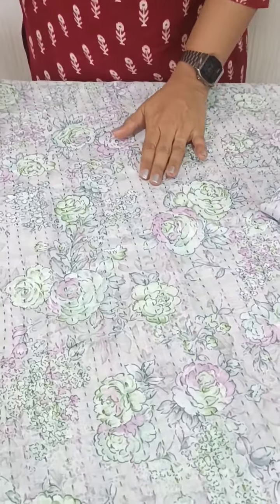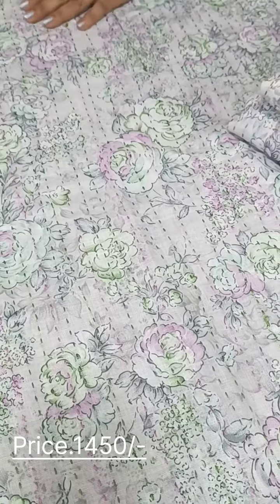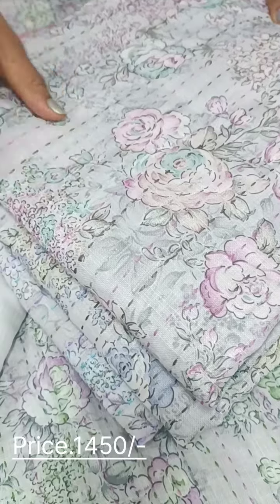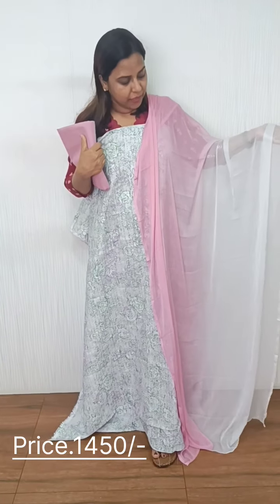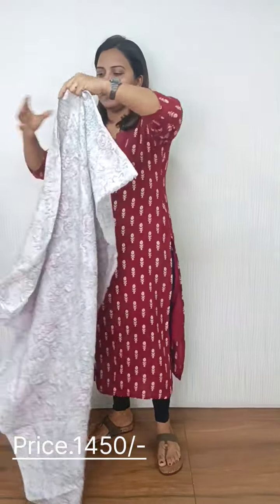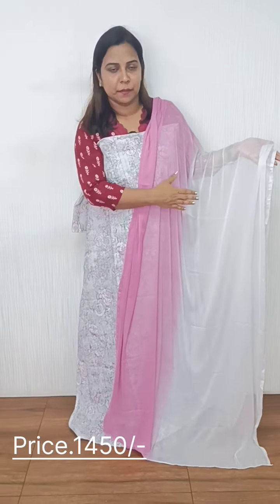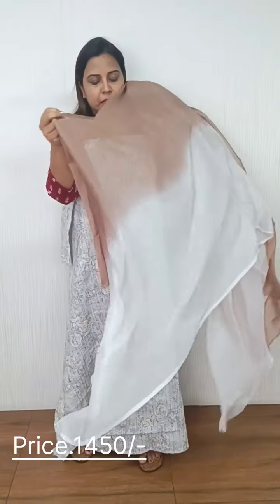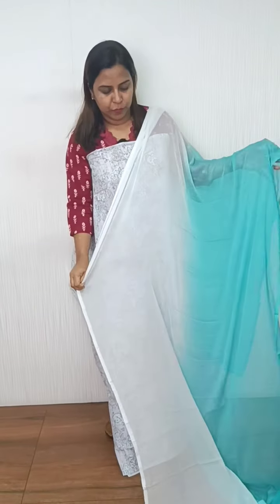Linen Cotton Embroidered Suits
Beautiful semi linen cut worked and embroidered top with silky kota applique worked dupatta.

👉 Price: 1750/-